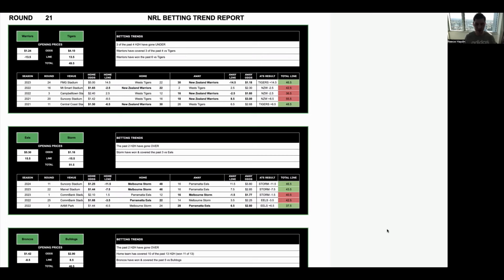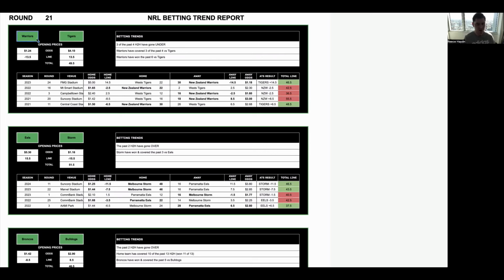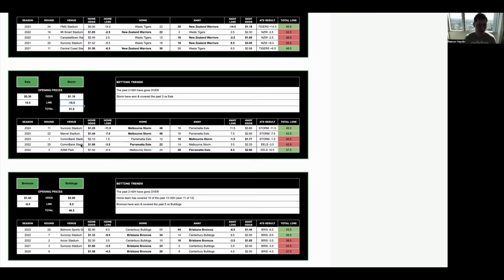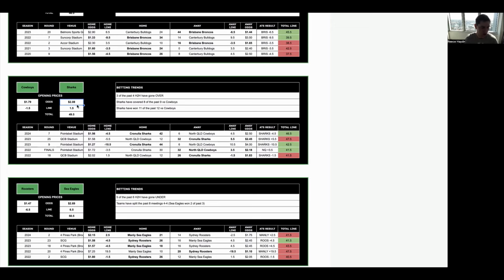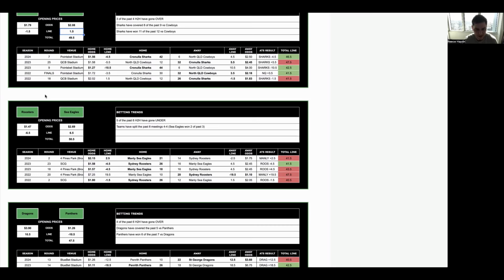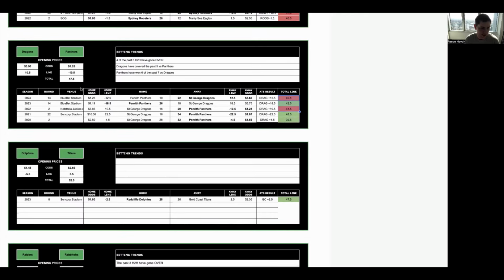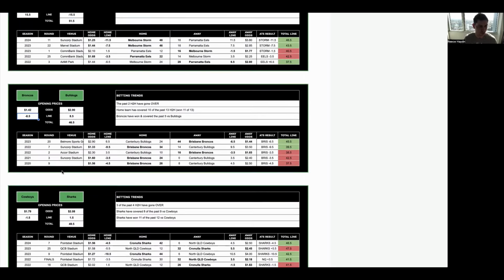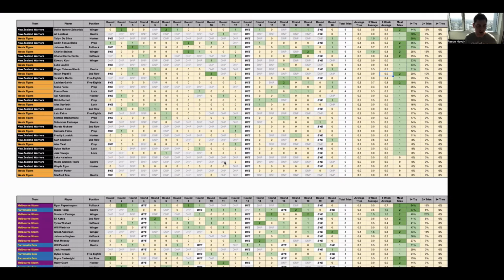Betting Tips, Trends & Predictions For ALL Matches In Round 21 | 2024 NRL Season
These are the betting trends for every game this week in the NRL (Round 21).

Start using the Bet.Finders to make money betting on NRL every week

Preview, Trends, Matchups & Predictions for all Round 21 Games including:
0:00 Overall NRL Betting Trends
3:58 Warriors vs Tigers
6:17 Eels vs Storm
8:07 Broncos vs Bulldogs
10:44 Cowboys vs Sharks
13:33 Roosters vs Sea Eagles
15:58 Dragons vs Panthers
18:27 Dolphins vs Titans
19:44 Raiders vs Rabbitohs